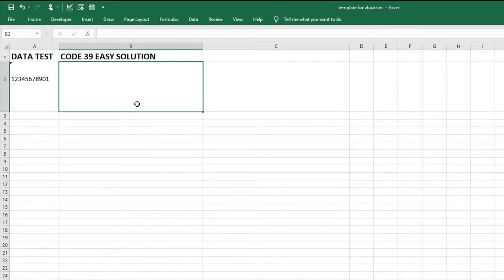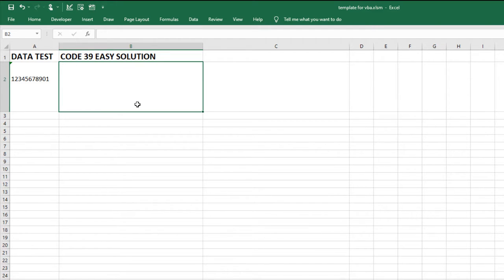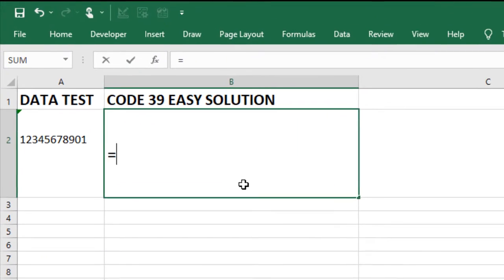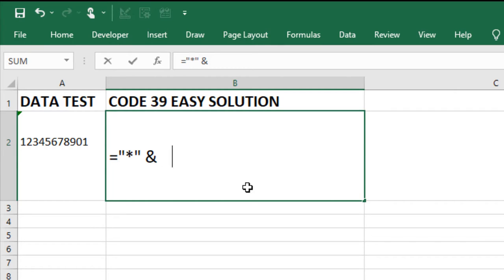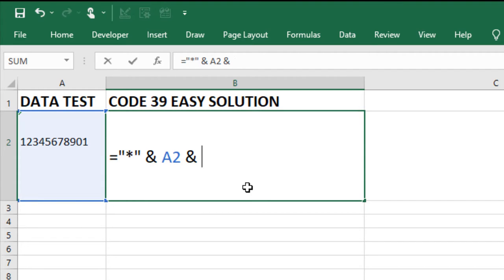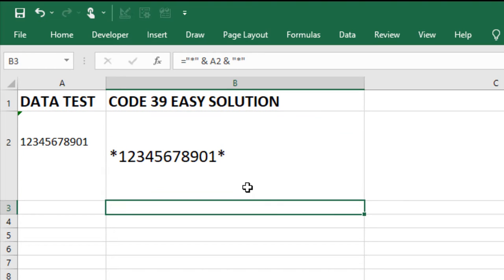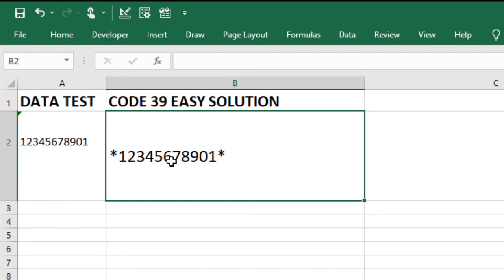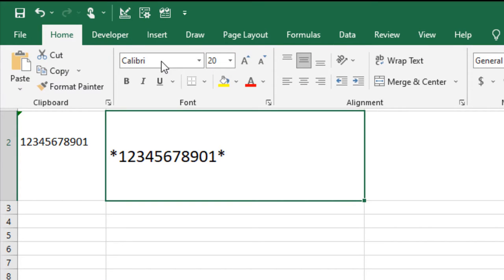How to Create Code 39 in Excel (Easy Solution)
This video explains how to create Code 39 barcodes in Excel by simply placing asterisks around the data.

1. Set cell A1 as 12345
2. Set cell B1 as "*" & A1 & "*" Produces *12345*
3. Set B1 result to the  IDAutomation Code 39 Font.